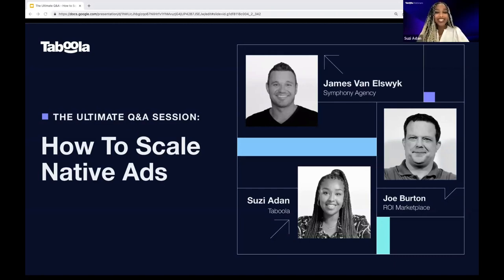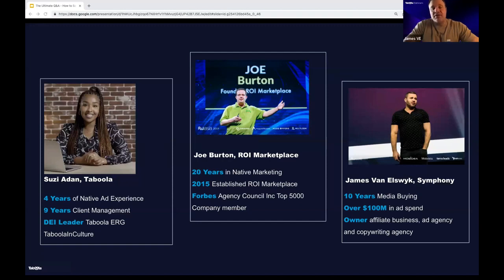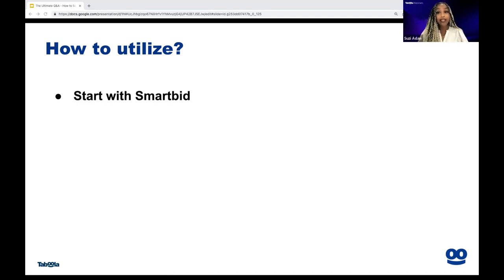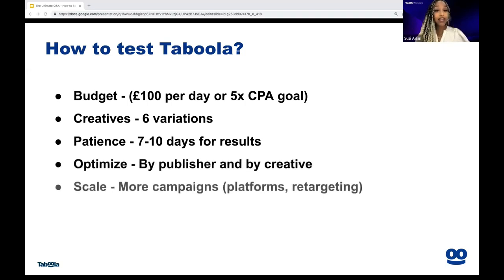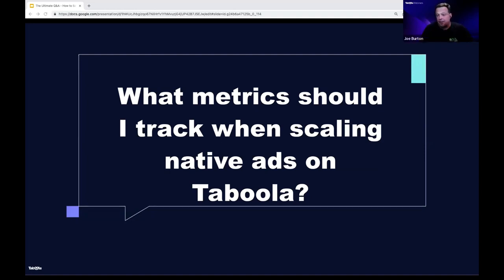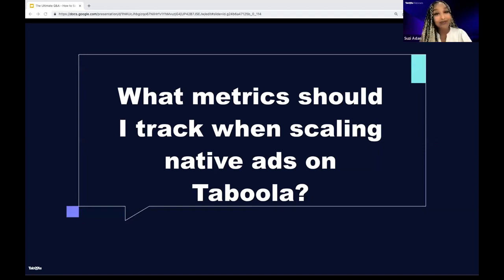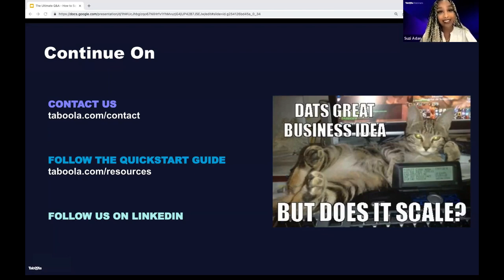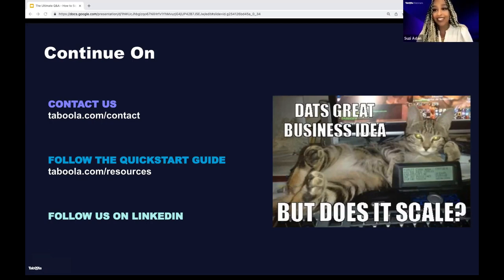Webinar: The Ultimate Q&A: How To Scale Native Ads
The summer period is always a slow down for Native ad media buyers. Unless you’re sitting in a prime position for summer-seasonal products and services, right now is the time to prepare for the second half of the year.

And in this webinar, Joe Burton has been invited to be a part of a highly detailed, high level Q&A session with James Van Elswyk from Symphony Agency, and Suzi Adan from Taboola.

The trio will be taking questions from attendees, meaning that this is the perfect place to get direct input for your future plans and to implement new strategies to see dramatic results in Q4 and beyond.